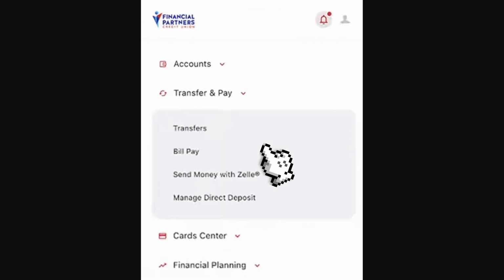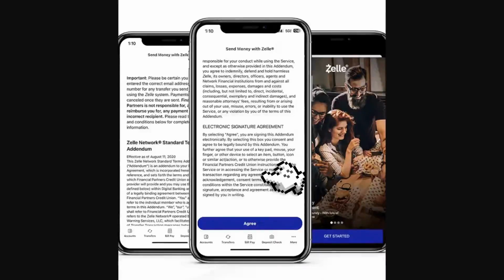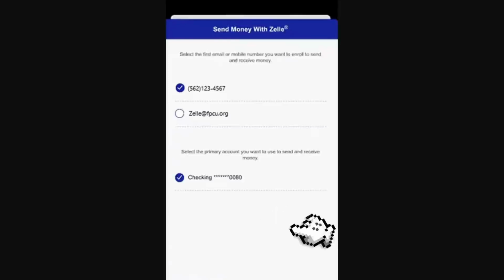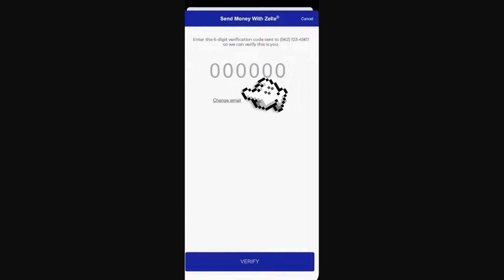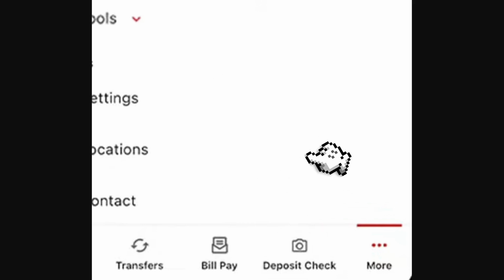How to SET UP ZELLE ACCOUNT (Step by Step)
I teach you to how to set up zelle account

In this video you will learn how to:

— Set up Zelle account
— Sign up Zelle
— Enroll Zelle account
— Create new Zelle account
— Problems with Zelle registration
— How to sign up for a Zelle account online
— Step by step create Zelle account in the app
— Solution if Zelle account setup doesn’t work
— Fix errors when registering a Zelle account
— How to activate Zelle account quickly